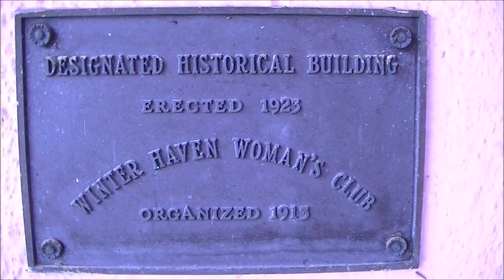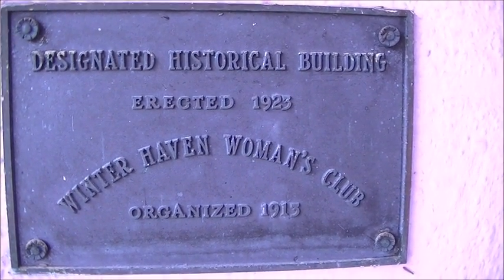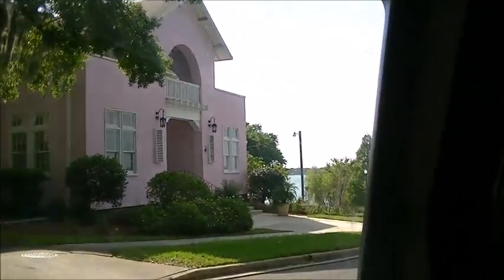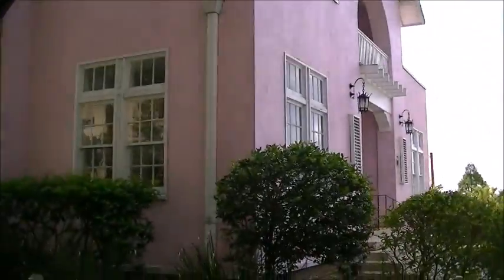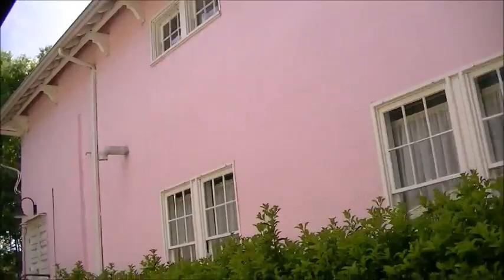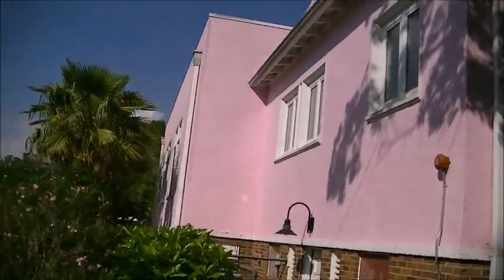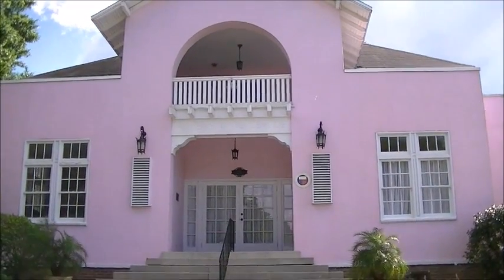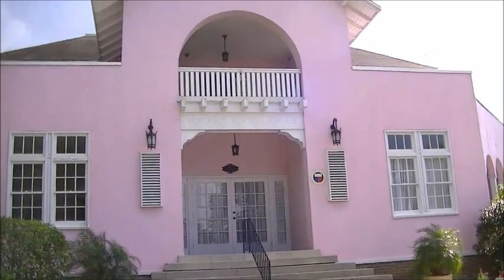Historic Woman's Club of Winter Haven Florida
This video shows the historic Woman's Club of Winter Haven, FL. This club is a registered historic landmark. This was filmed on March 31, 2015.